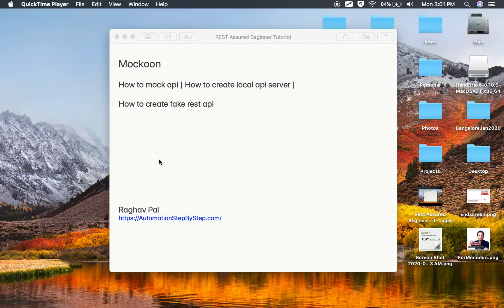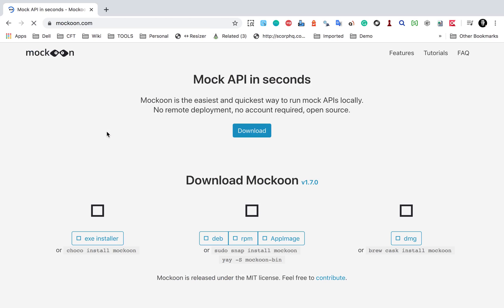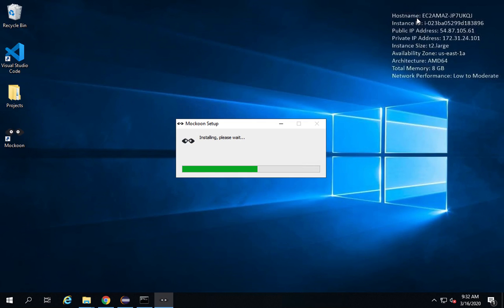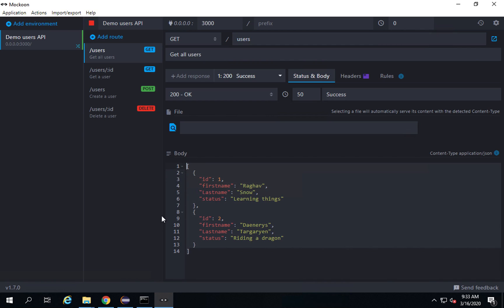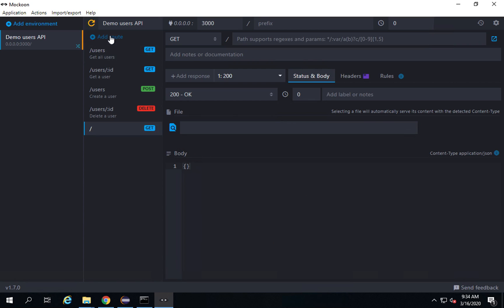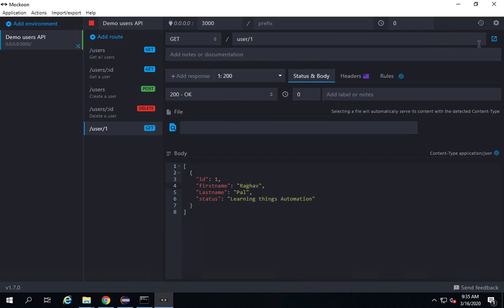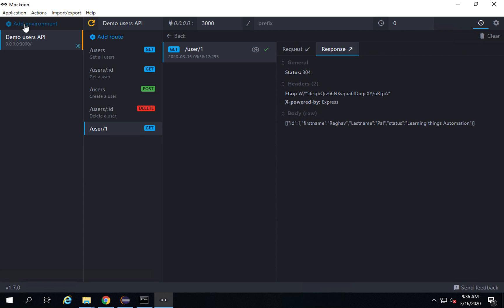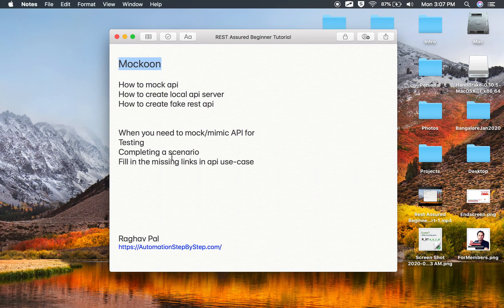How to mock API using Mockoon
Mockoon
How to mock api
How to create local api server
How to create fake rest api

When you need to mock/mimic API for
Testing
Completing a scenario
Fill in the missing links in api use-case

Keep Learning,
Raghav